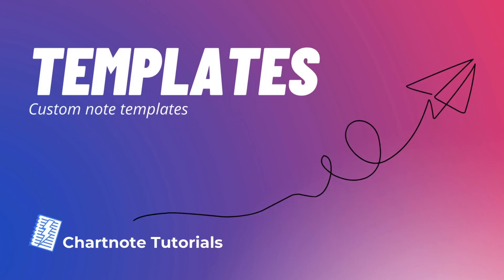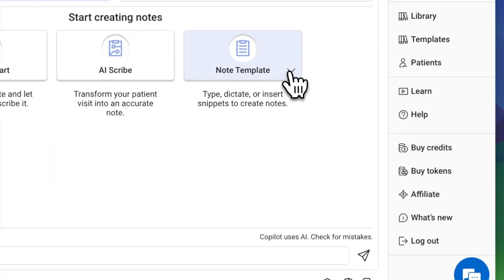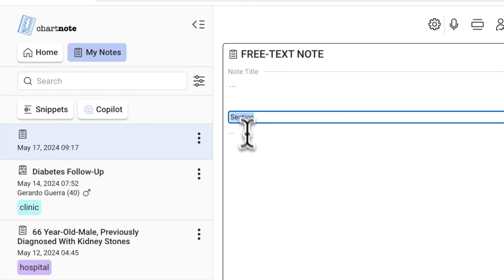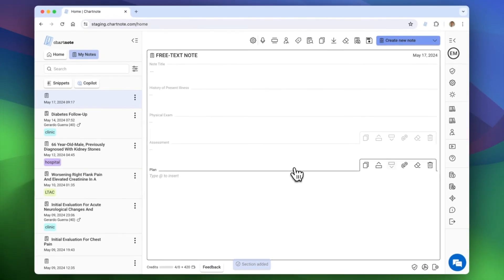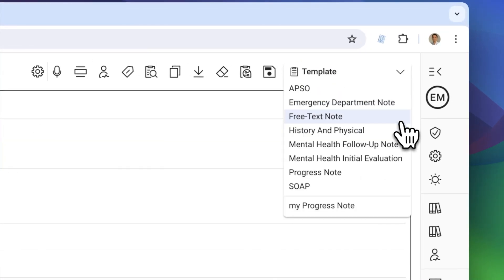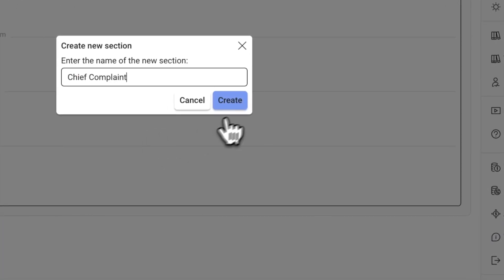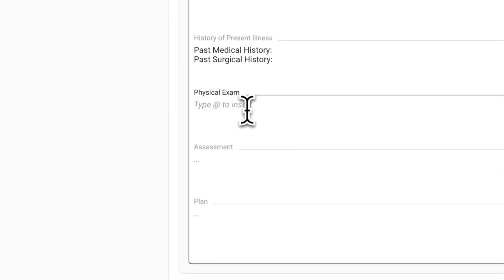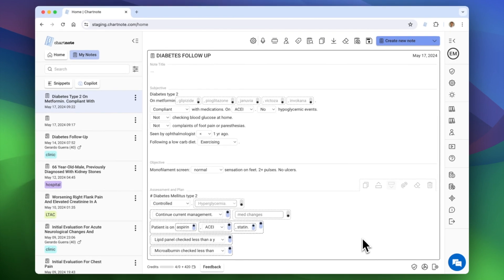Custom Note Templates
Learn to create custom note templates with Chartnote! Streamline your medical documentation by adding, editing, and organizing sections effortlessly. Expedite your charting today!

Drop your questions and feedback in the comments section below; we value your participation!

About Chartnote

Chartnote is a healthtech company that specializes in streamlining medical documentation for clinicians. We utilize generative AI, voice recognition, and smart templates to expedite the process of creating and managing medical records. This approach aims to reduce the time and effort healthcare professionals spend on paperwork, allowing them to focus more on patient care. By integrating advanced technologies, Chartnote seeks to enhance the efficiency and accuracy of medical documentation in the healthcare industry.